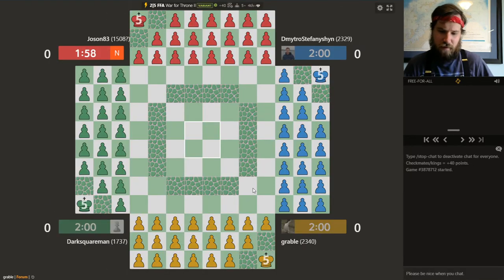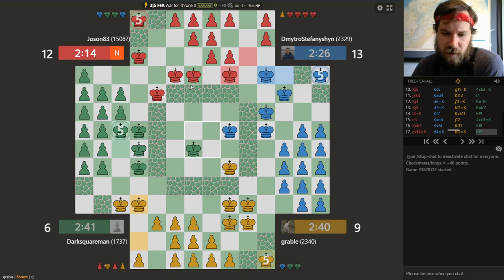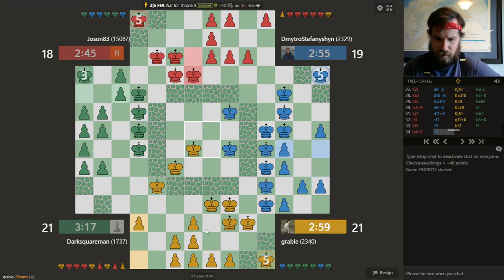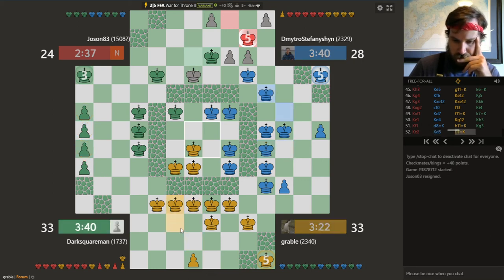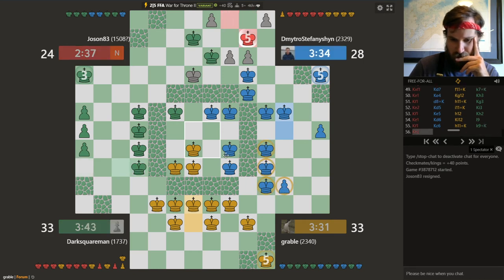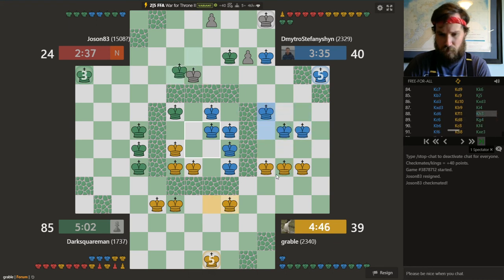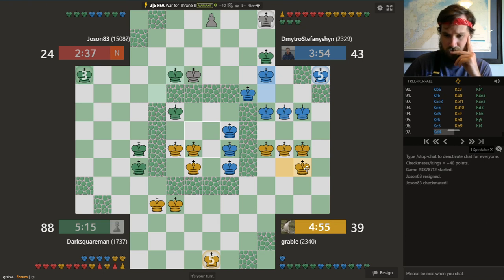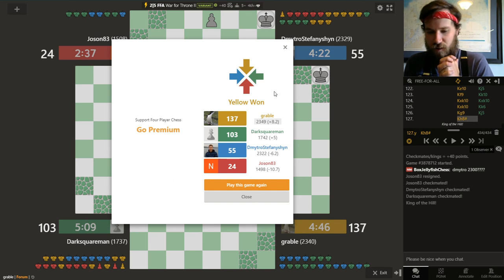Grable Plays 4-Player Chess (Variant #2)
Playing 4-player chess, on chess.com. This variant is "War For Throne II," one of my favourites. The game rules are 5-check, king of the hill (more details below). This time,  we're playing time controls of 2 minutes (initial time) and 5 seconds added to your clock per move. Hope you enjoy, and please let me know if you'd like to see more.

War For Throne II: Each player starts with 21 pawns which can promote to kings on the 4th rank, and one "Royal" king. For the purposes of king-of-the-hill, and standard chess moves, only the royal king functions the same way a king does in regular chess. All others are essentially pawns that can move in any direction, 1 space. Capturing a pawn counts as 1 point, kings=3 points, and giving checkmate counts as 40 points. If all other players lose on time, or if a royal king makes it to one of the centre 4 squares, all remaining kings are checkmated. Stalemated kings are also awarded their own 40 points.

The time control in this version was much slower than in my hyperbullet video, and even players playing for the first time will be able to keep up! I would encourage anyone who thinks this looks like fun to log on and try it out!